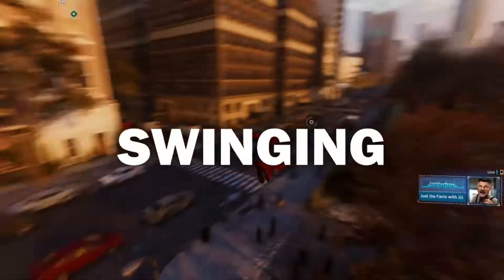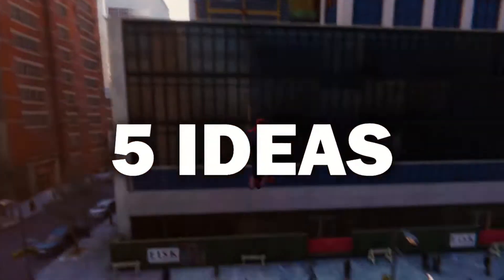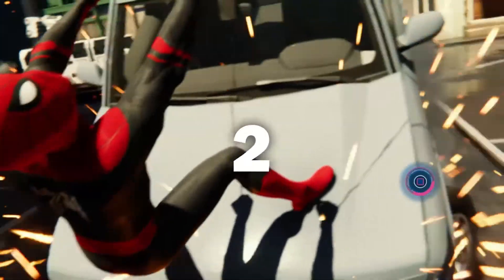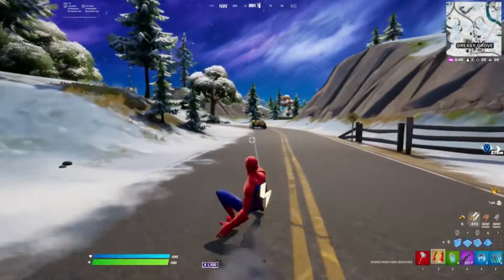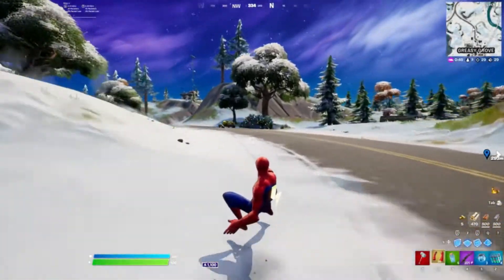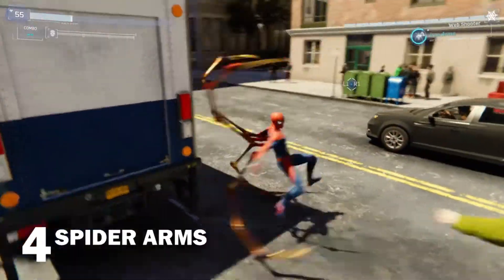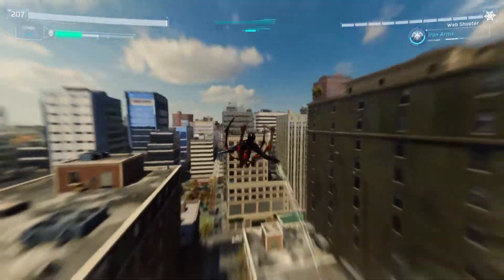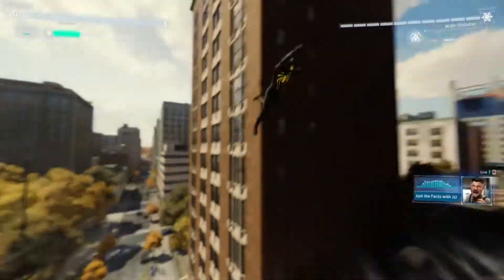5 Mechanics To Completely Transform Swinging in Spider-Man 2...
In this video I discuss 5 swinging mechanics that will infinitely improve Spider-Man PS4 and Spider-Man Miles Morales and should be included in the upcoming spider man 2 ps4 game. These ideas range from more Swinging styles and options as well as air tricks, iron spider arms and so on.

So I’m sure we can all agree that Swinging is one of the best selling features of the PlayStation Spider-Man games but in this video I’m going to be showing you 5 ideas to take it to the next level and should be included in the upcoming Marvel's Spider-Man 2 PS4 game.

This is not a spider man 2 news and updates video, this video holds theories and ideas that I wish to be true in the spider-man ps5 games.